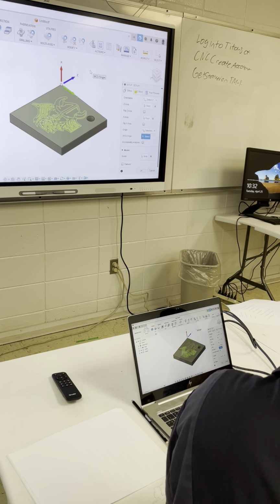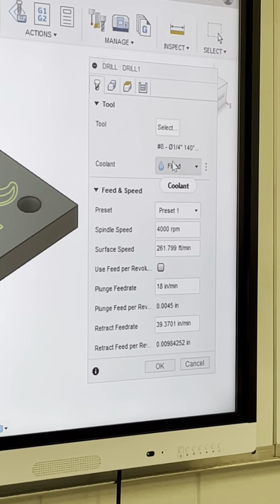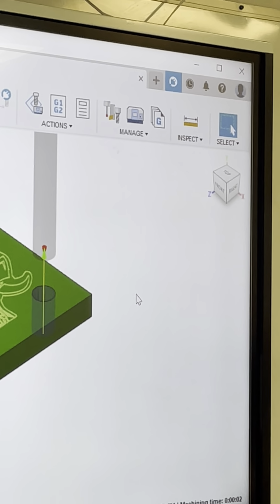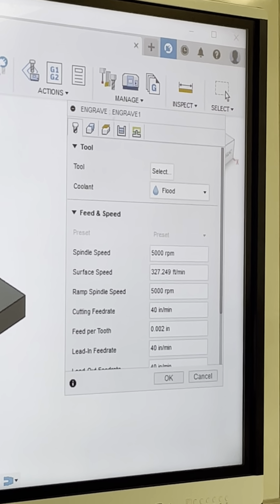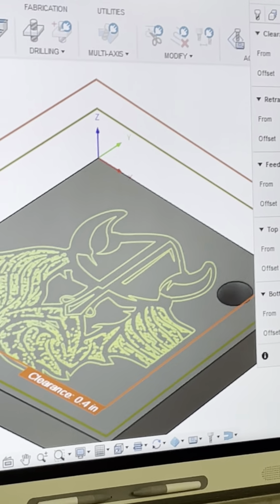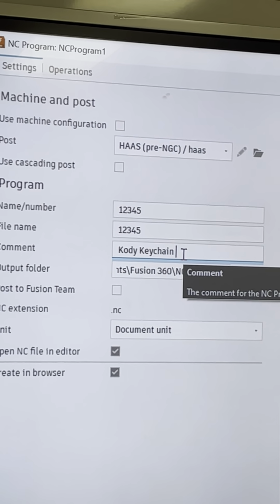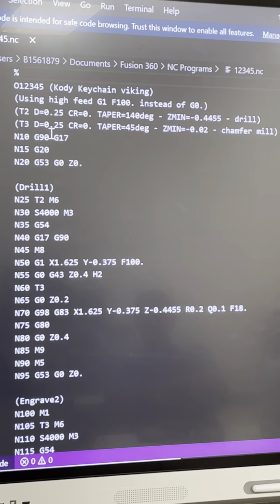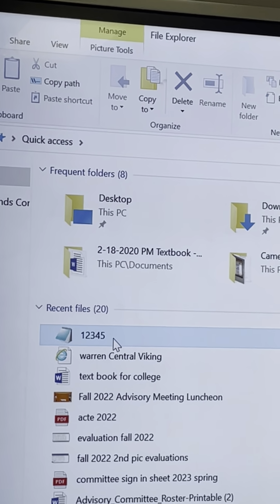Machining in Fusion - Kody Britt